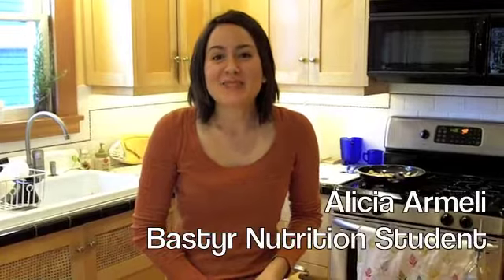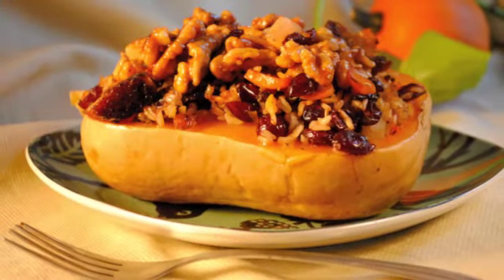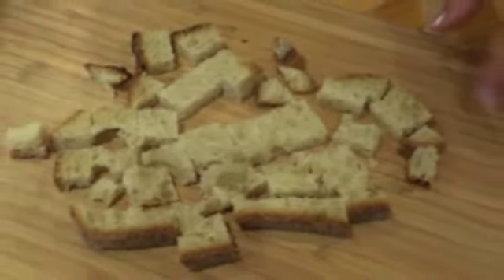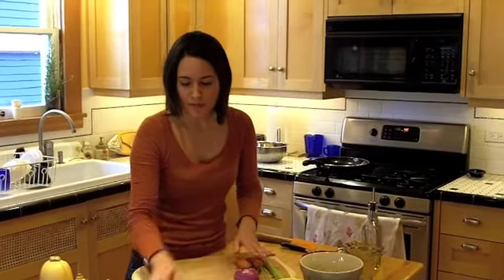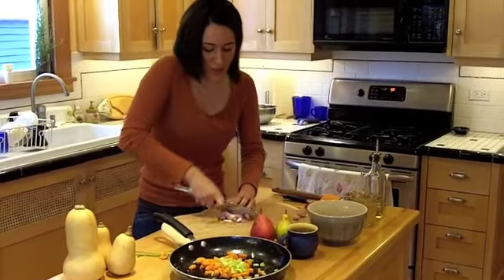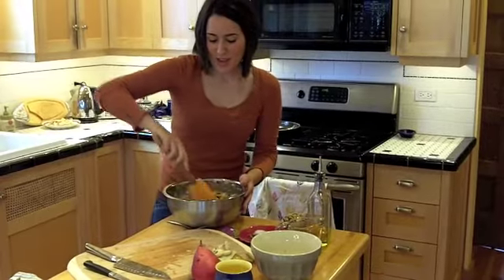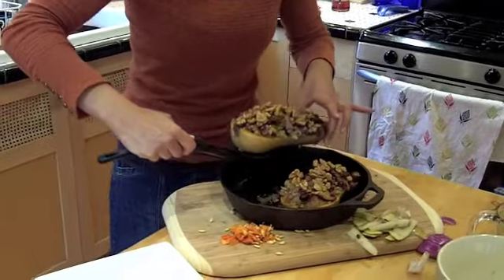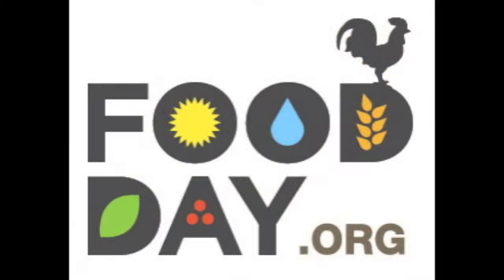How to Cook a Healthy Meal: Roasted Butternut Squash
Alicia Armeli, graduate nutrition student, shows you how to make a Roasted Butternut Squash with Wild Rice Stuffing.  We shop for ingredients at the world famous Pike Place Farmer's Market in Seattle, WA.